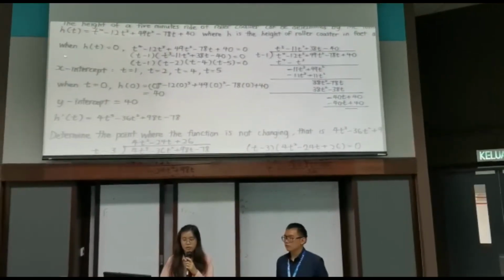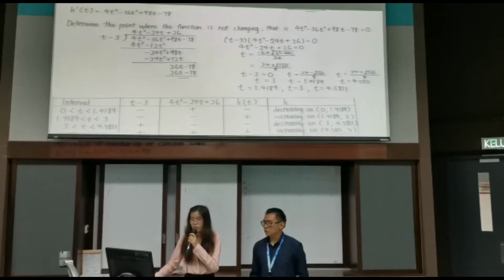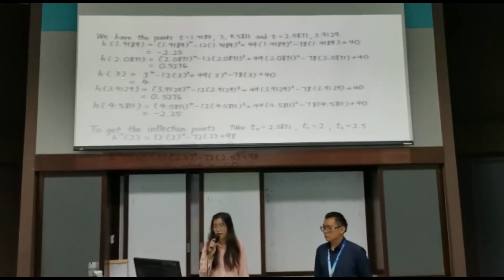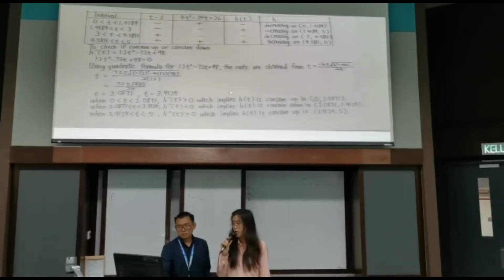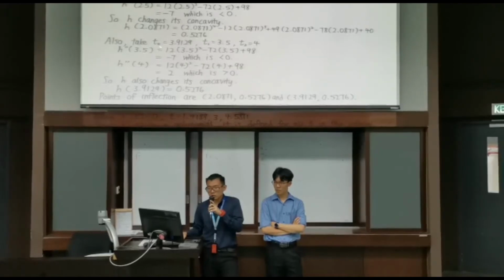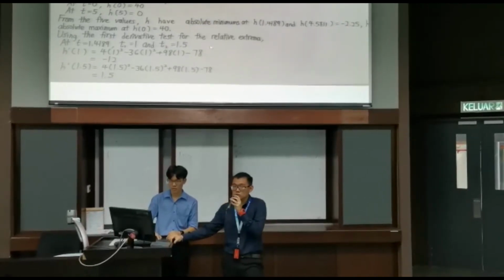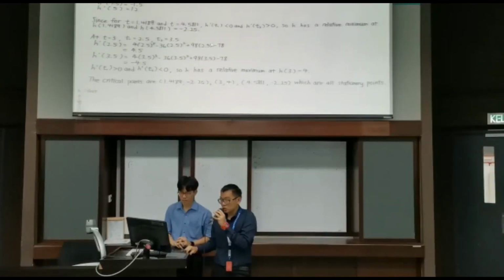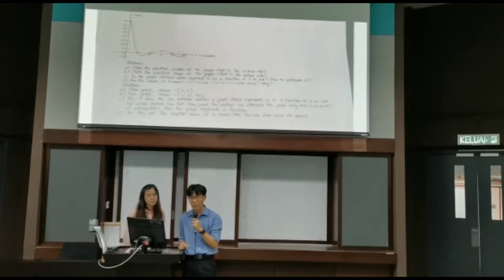Calculus 1 Assignment